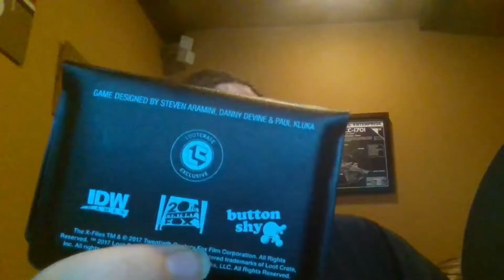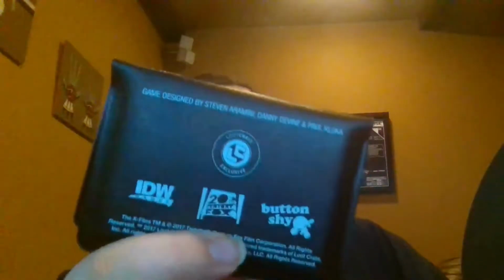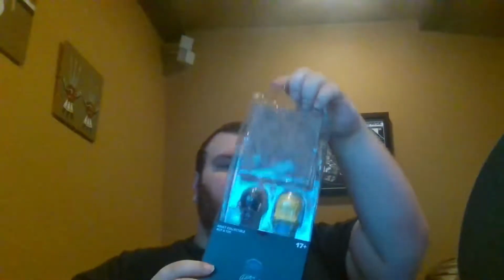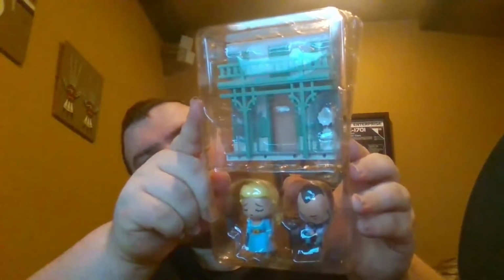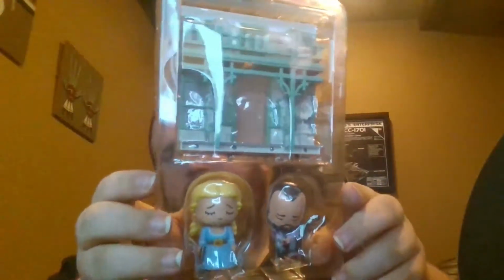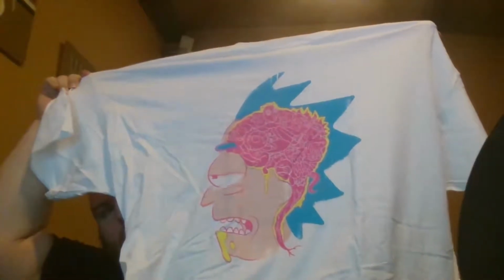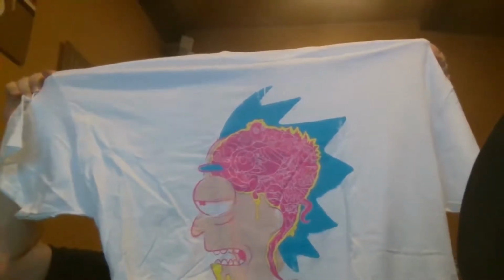My 16 Lootcrate unboxing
Add Me On Skype blake.oathout

amazon wishlist

plz get this software

YYFYE49DTTC4F4NY

refer a friend link